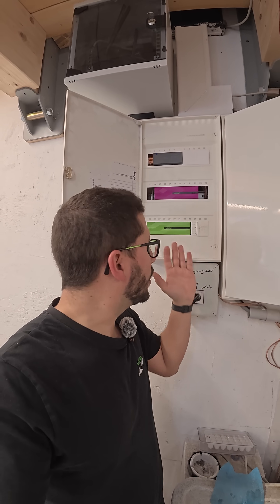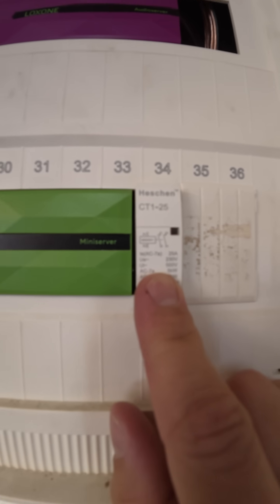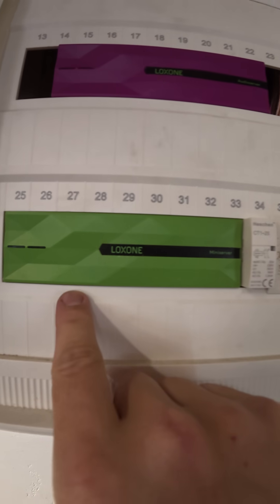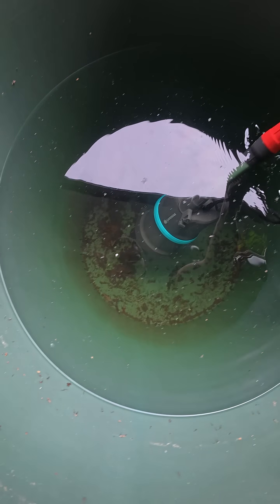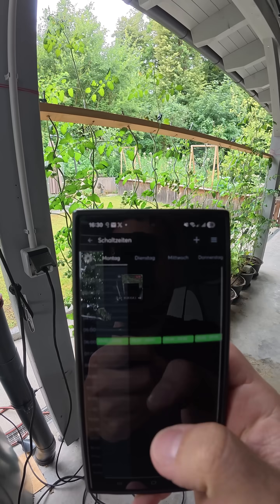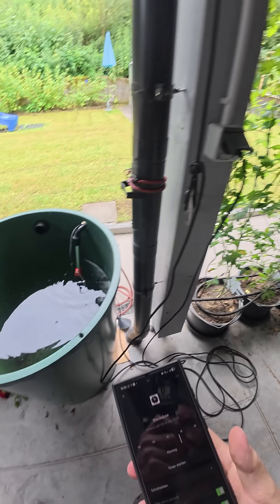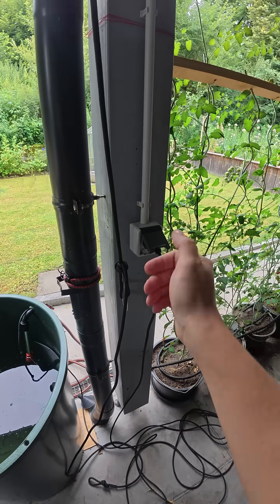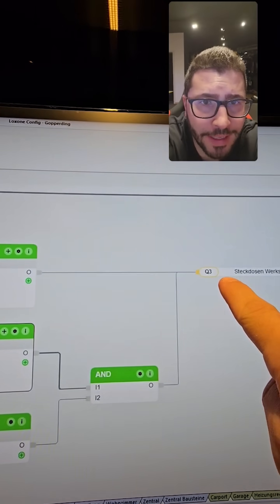TAKE CARE!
If you switch a socket on a 10A relay of the Miniserver make sure the breaker is also max. 10A! Otherwise strong loads could destroy the Loxone Miniservers relay. It might stick, so its permanently on, the load on it (could be a heater,...) would stay on 24/7 so super dangerous things could happen!

✅ Intelligent lighting 💡
✅ Automated shading 🏡
✅ Energy management ⚡

Regards, Richard